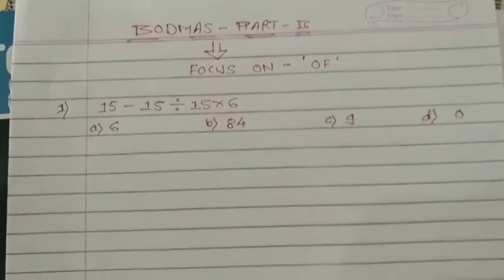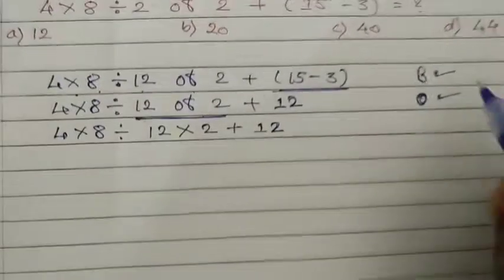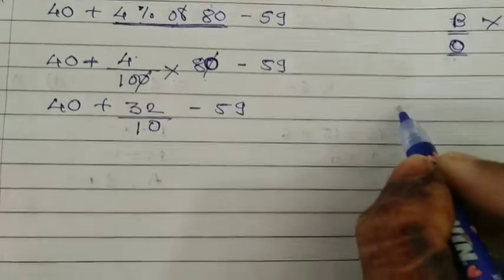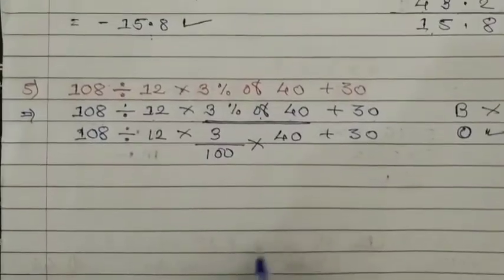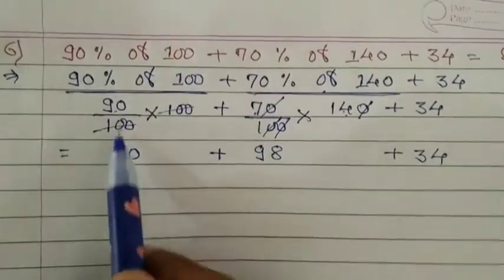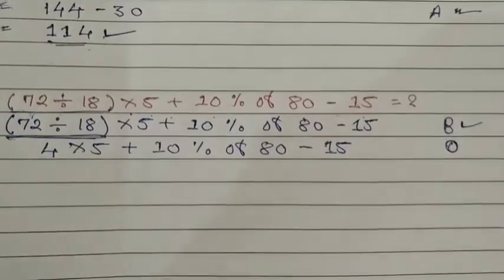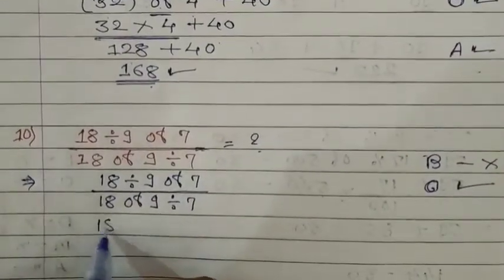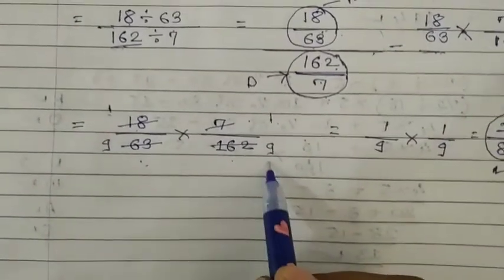Simplification - BODMAS-PART-2 :- Navodaya Vidyalaya class 6th / Sainik School 6th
jnv 6th;

what is the meaning of Bodmas rule?;
how we do solve simplification problem?;
how we do solve numerical expression